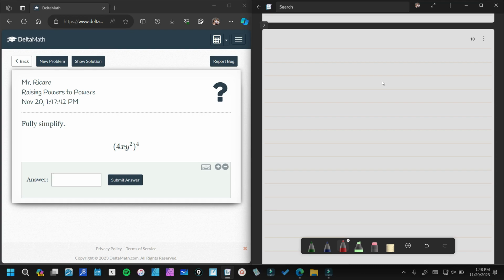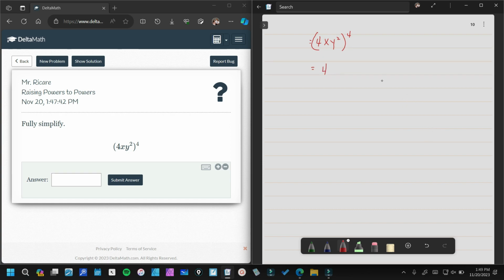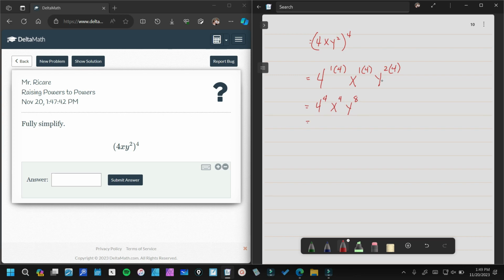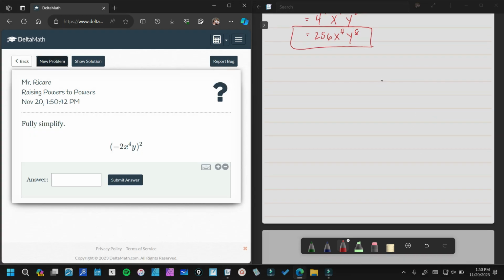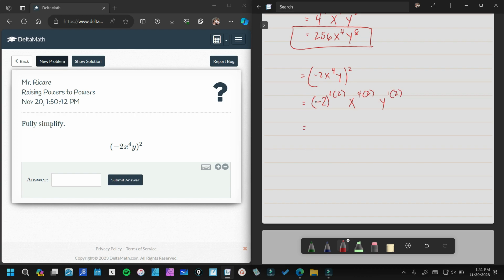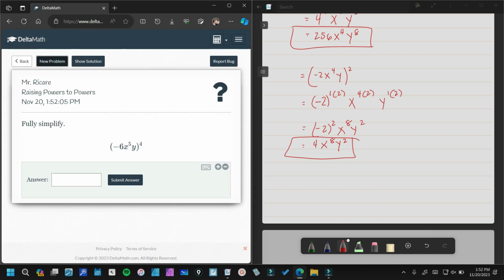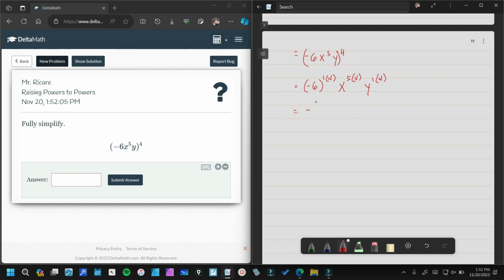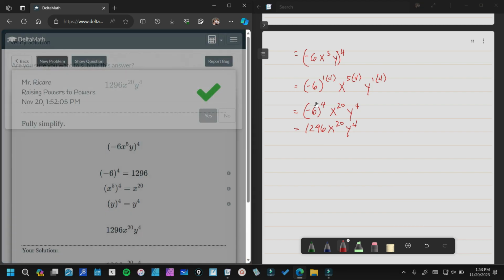Power to a Power - Laws of Exponent